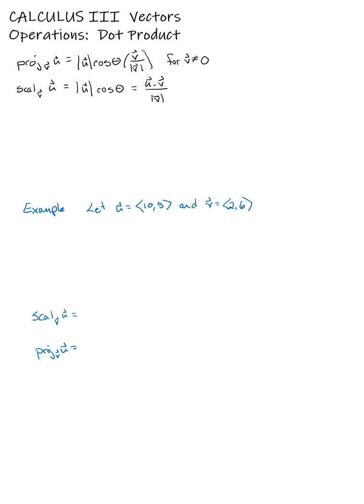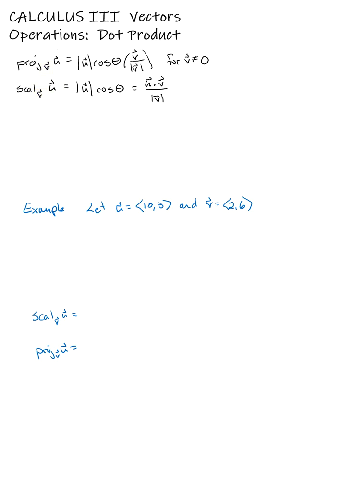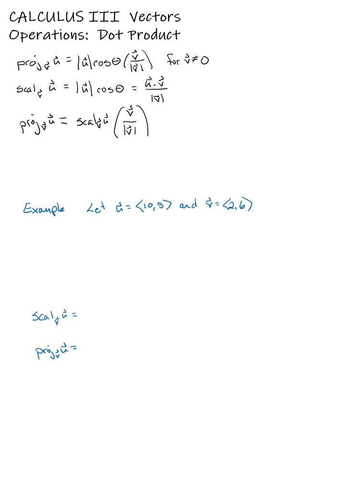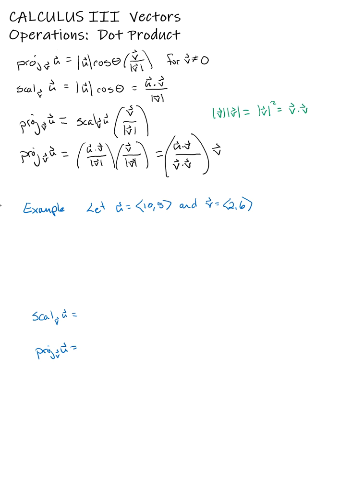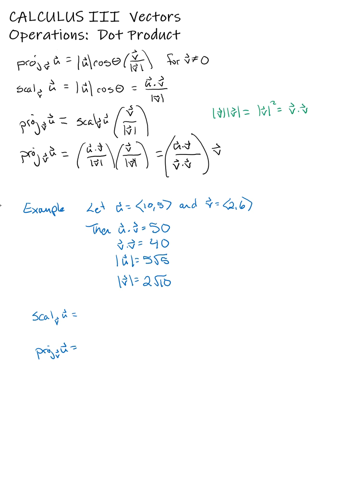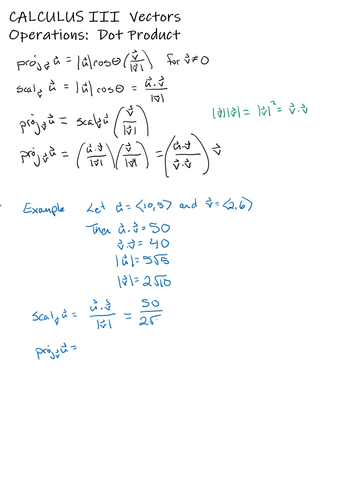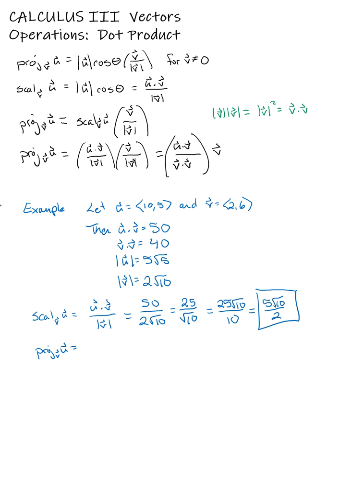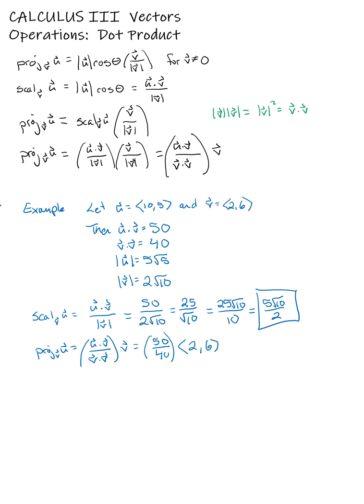Calculus III: Vector Operations: Dot Product & Projections